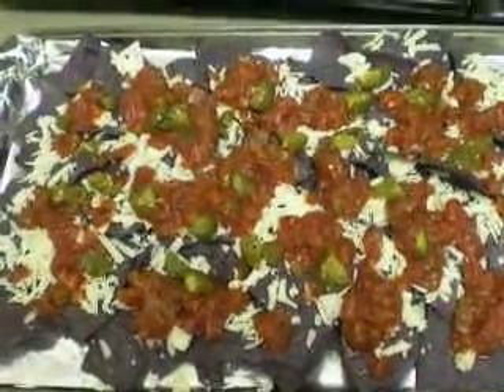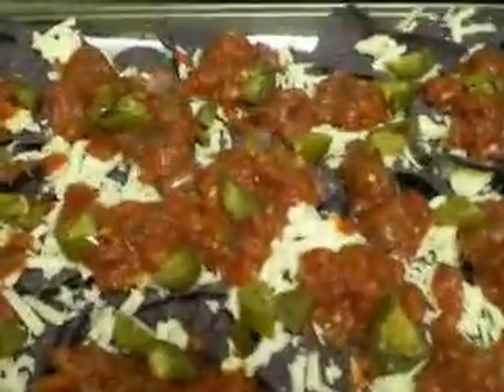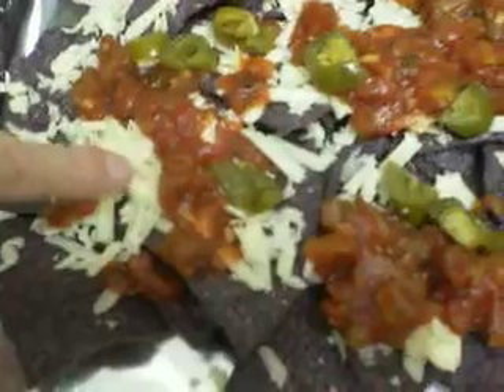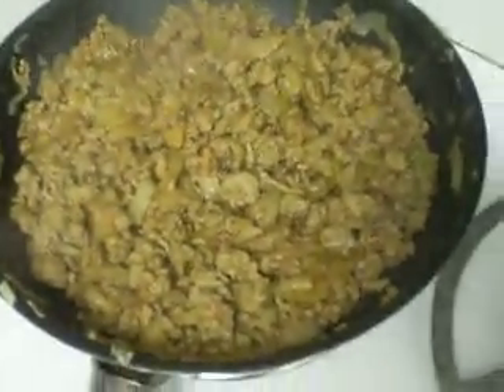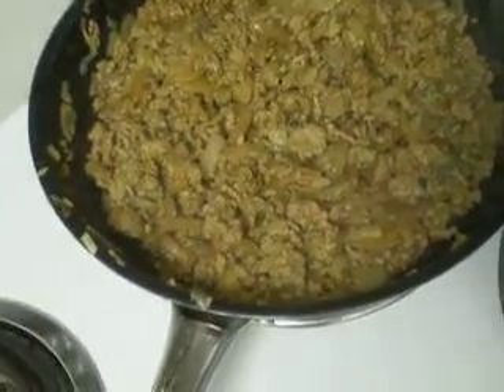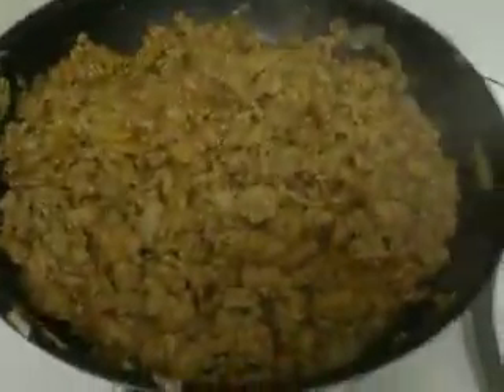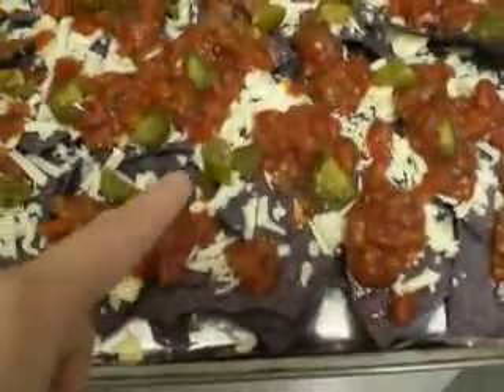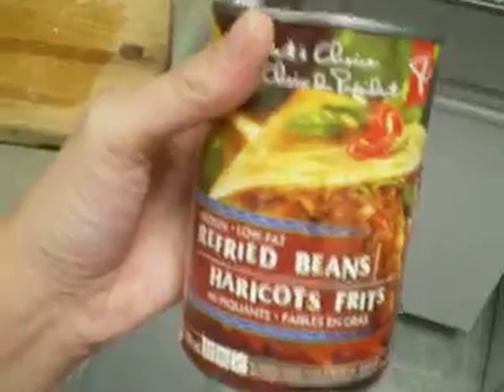nachos raymi style!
i may or may not have become insanely nauseous afterward